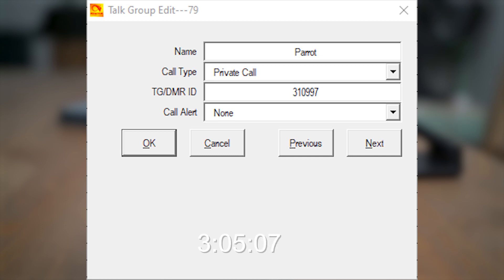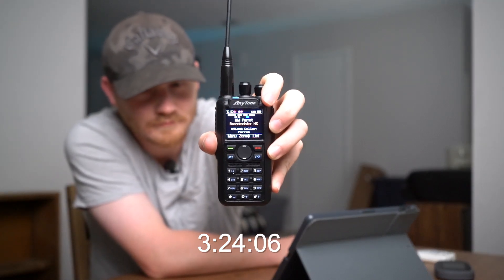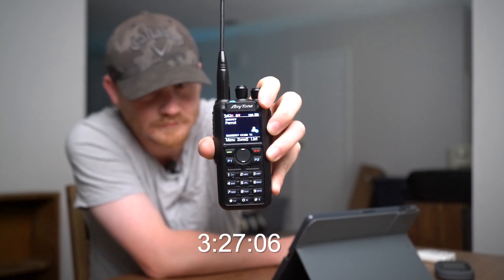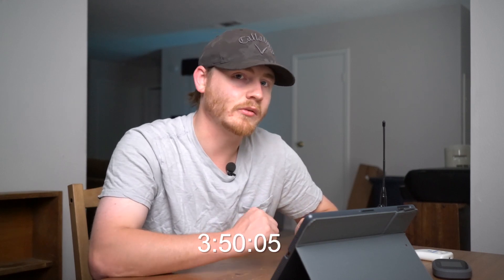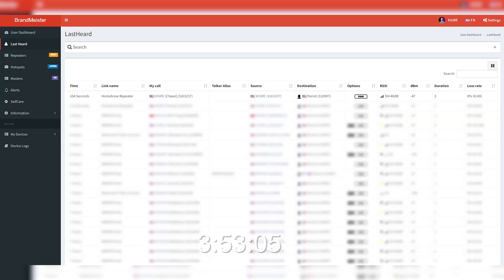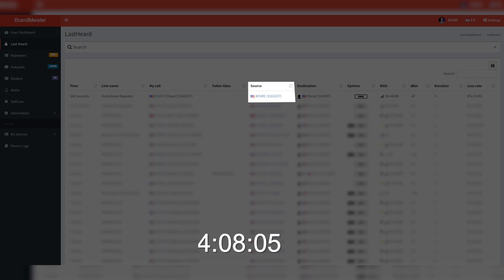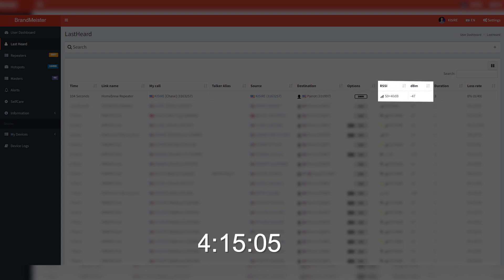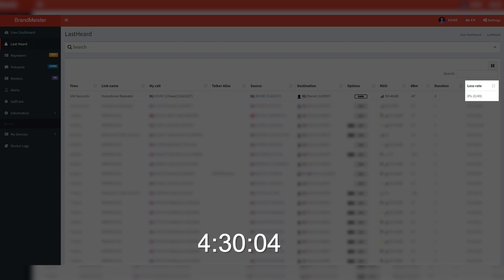What Is Parrot Talk on DMR? Find Out Fast!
What is the Parrot talkgroup on DMR networks like BrandMeister, TGIF.Network etc.?

In this episode of Five Minute Friday, I break down the Parrot echo test talkgroup that is found on BrandMeister, as well as many other DMR amateur radio networks and repeaters and explain what the Parrot talkgroup is, how the Parrot talkgroup works and why the Parrot talkgroup is an important and often underutilized tool in amateur radio.

73, KI5IRE!

Timestamps:
00:00: Intro
01:02: What is the Parrot Talkgroup?
01:46: How Does the Parrot Talkgroup Work?
03:40: Demonstration of Parrot on 310997
05:34: Summary/Outro